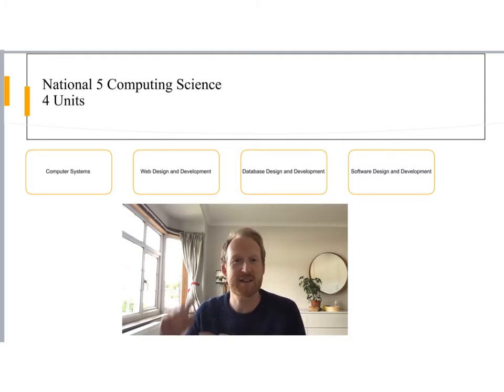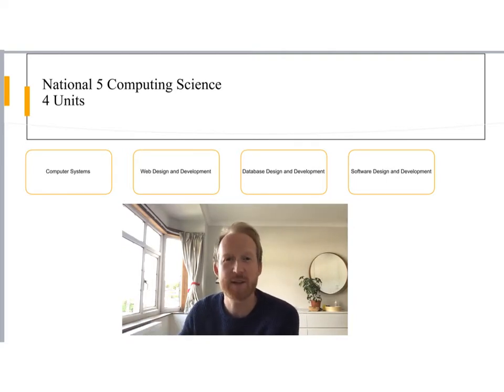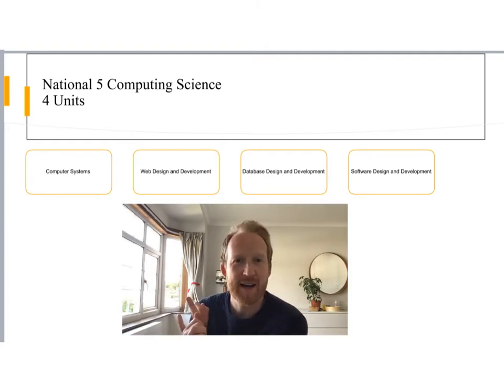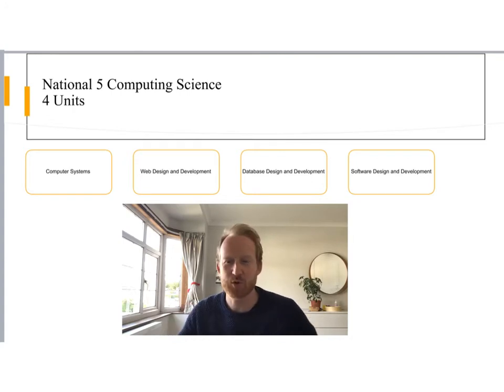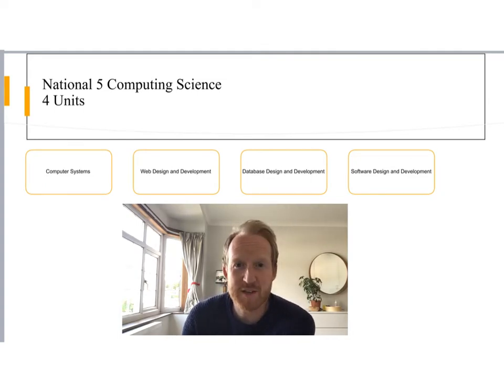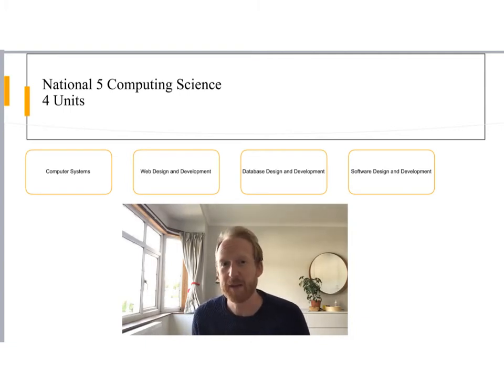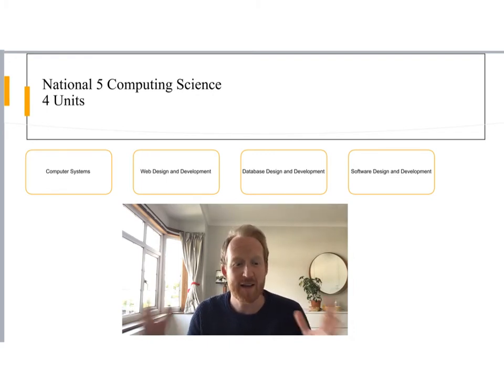Welcome to National 5 Computing Science